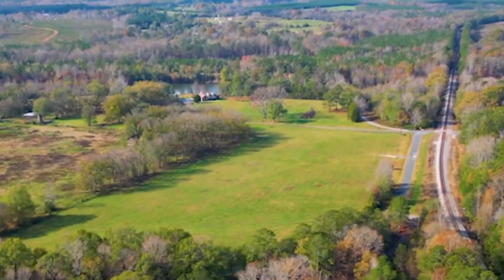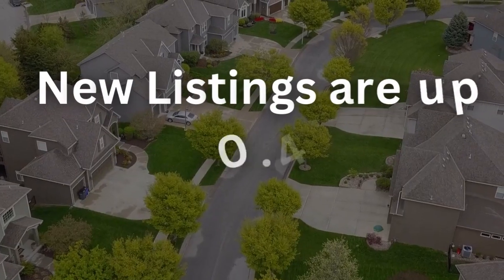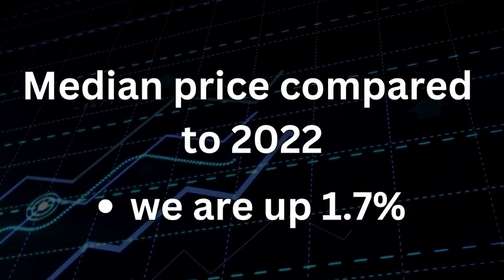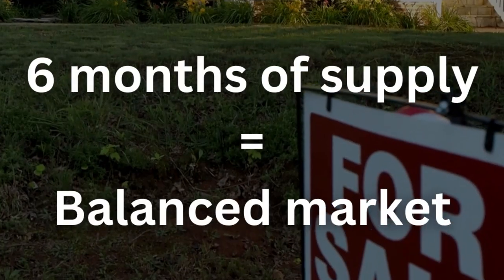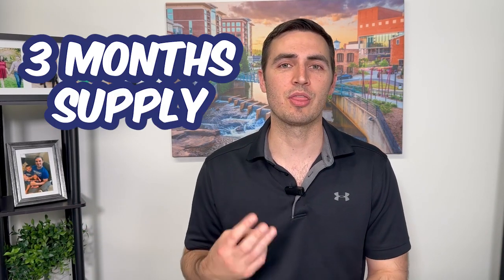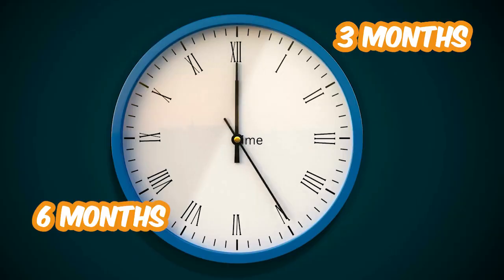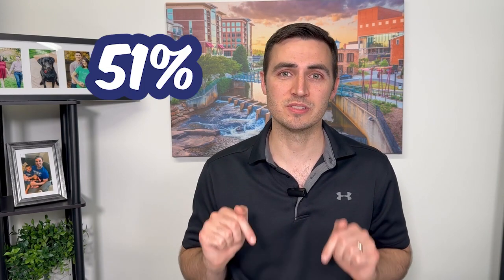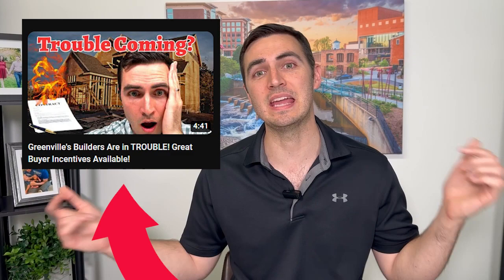What They Don't Want You to Know About the Greenville Real Estate Market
🏡 📊 Greenville Real Estate Market Update 2023: Unveiling the Latest Statistics! 🏡📈

📈 Curious about the current state of the real estate market in Greenville, SC? Look no further! In this comprehensive video, we dive deep into the latest market statistics to give you a clear picture of what's happening. 💡🔍

🏠 Discover how quickly homes are selling, how many new listings are hitting the market, and the number of closed deals. Get insights into the hottest neighborhoods, and gain a data-driven understanding of property values. 📊💰

🕵️‍♂️ Our research leaves no stone unturned! Whether you're a buyer, seller, or investor, this update will empower you with the information you need to make informed decisions in this fast-paced market. 📚💼

🔥 Stay one step ahead of the competition! By understanding the latest trends and stats, you'll be equipped to seize the best opportunities and navigate the Greenville real estate market like a pro. 🚀🔑

👉 Don't miss out on this vital update! Click now to watch the video and stay informed on the dynamic changes shaping Greenville's real estate landscape. 🎬💻

Evan Whaley, Owner of the Whaley Group at Real Broker, LLC

To get a FREE copy of our relocation guide, which has information about all of the surrounding suburbs of Greenville, the schools, restaurants, dog parks, local and state parks, and so much more, just email: with Relocation Guide as the title.

(Pro Tip: We know some of the best Realtors nationwide!

Evan Whaley is a licensed Realtor with Real Broker, LLC. #115092